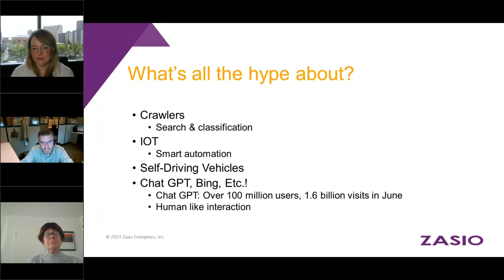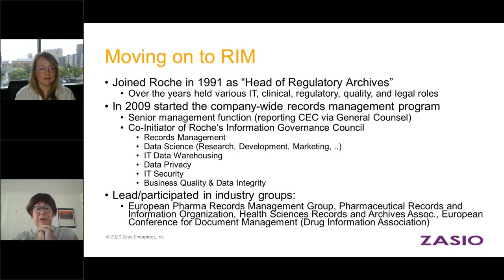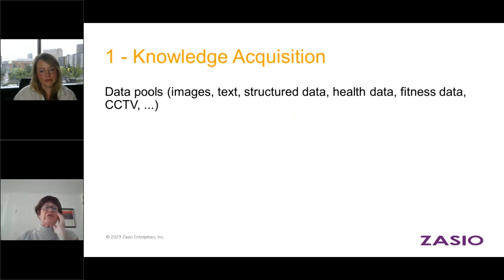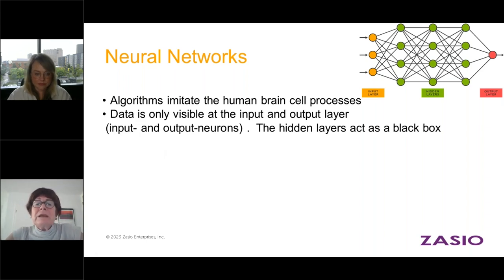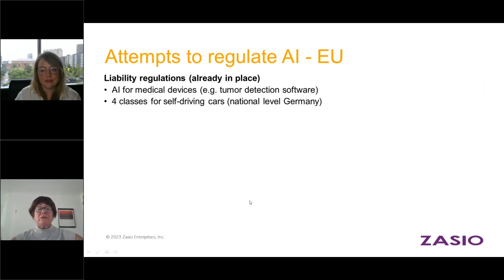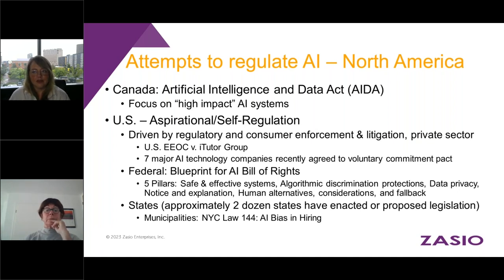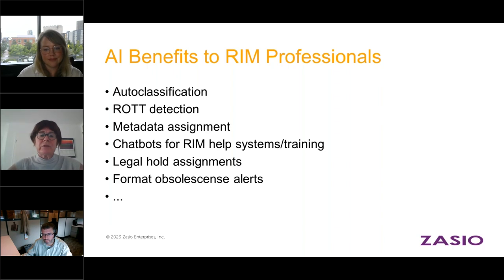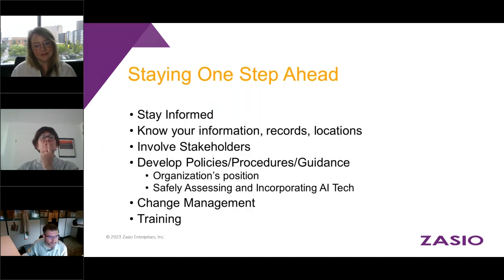Virtual Coffee With Consulting: AI And Big Data – Rewards Risks And Rim Implications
Amidst the buzz surrounding constantly evolving AI technology, records, and information management professionals are eager to keep up and understand their role in this field. If you fall into this arena, please join Zasio consulting and guest panelist Anita Paul, former head of Roche’s records management program, for a high-level introduction to AI and Big Data, and a glimpse into how companies are leveraging this technology to their benefit, along with some of the risks.

The session will also introduce the emerging AI regulations and various implications and takeaways for RIM professionals.